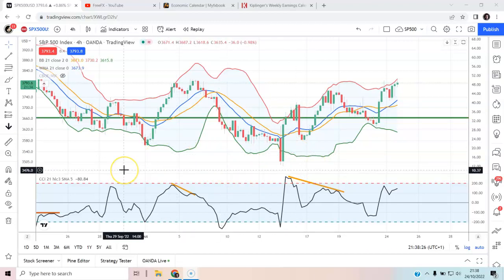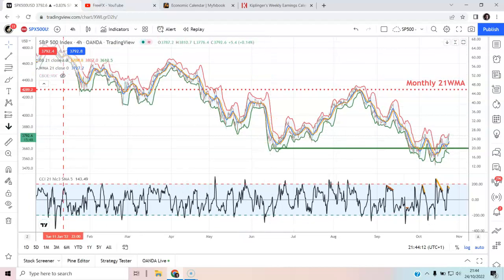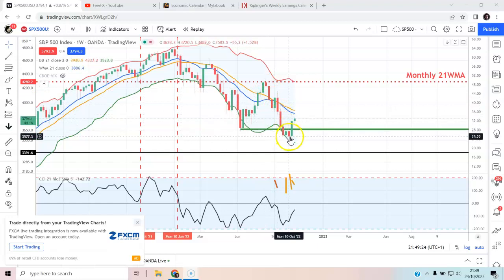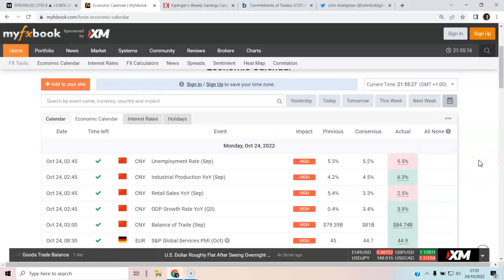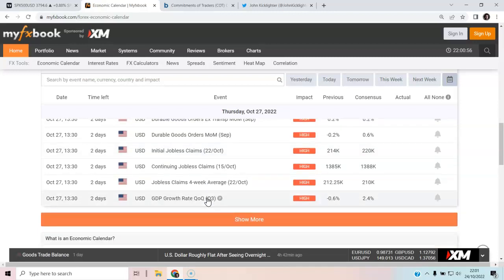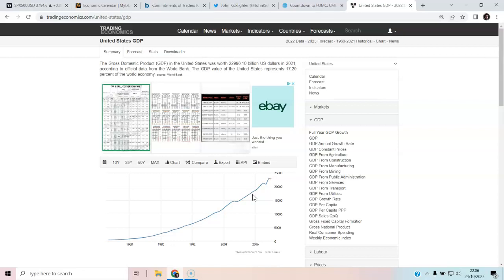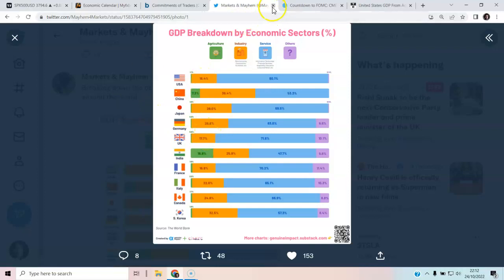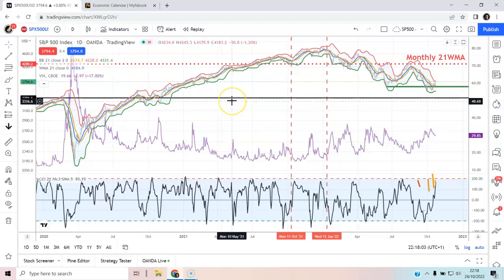FreeFX # 139: a pivotal week for the SPX.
Hello traders!
Since my last video (13th October) there has not been a lot of trend development in SPX: in this video I look at what could change this in the remaining days of this week, which lead nicely into the Federal Reserve rate/policy decision next week.

Key points:
- earnings calendar and expectations;
- economic data (housing, GDP) in US and China;
- why services matter a lot (as much as GDP itself);
- a look at GDP metrics over many US decades on Trading Economics;
- how sentiment on SP500 (futures) is shaping up for leveraged funds (Barchart's COT data);
- what technical analysis of the SPX is telling us across time-frames;
- a look at why the 16th June low is a range-neutral level and the pre-pandemic high a target;
- what the CCI can tell us across various time-frames on the SPX.

Timestamps:

0:01 Intro. Been on holiday!
0:29 SPX 4H shows price 300 pts higher than the CPI (13th Oct.) low.
1:25 the 16th June level (3660) acts as a mid-point of a range.
2:35 higher lows/highs: small uptrend (within downtrend) forming?
2:57 CPI swing high: possible explanations (WSJ 'leak'; option puts selling; FOMC Daly; BOJ)
4:10 'Rally' fizzling out? CCI neg. divergence forming on the 4H.
5:27 The overall trend is down: sentiment, inflation, and target levels...
6:29 ... like the pre-pandemic high (3391), which is within reach. SP500 flat over two years.
8:38 Bollinger Band meeting price on monthly: buy signal? Thoughts. CCI monthly on tap.
9:27 Weekly chart: price of 17th October candle at 200-period moving average.
10:33 the June-July ascending triangle: breakout and failure. Is now also a fakeout?
11:58 Weekly CCI shows rejection of the -200. Inconclusive. Zero level: crucial.
13:08 Barchart COT: what are leveraged funds et al. doing? They are bearish the S&P.
15:21 Barchart COT: 6-month view.
15:55 Events ahead: see John Kicklighter's Manic Crisis calendar. What is up?
16:38 MyFxBook econ. calendar: key events. Chinese GDP,  US services PMI, earnings.
18:45 Earnings: Google/Alphabet on Tuesday 25th; Amazon and Apple on Wednesday 27th;
19:39 US home sales data. Is the rate-hike regime killing housing? 2008 thoughts.
20:33 Amazon and Apple: earnings expectations.
22:22 The biggest event has to be the FOMC (Fed) rate decision (2nd Nov.). ECB hike next.
23:44 Fed 75bps: probabilities according to CME FedWatch Tool. Dec. and Feb. hike probs?
25:47 US GDP (3Q) release is key for both Fed-watchers and general economic health.
27:00 Historical US GDP data (Trading Economics) chart shows a slow-down so far.
28:23 US Manufacturing GDP long-term chart shows less of an 'infinite growth' picture.
29:05 US consumer spending: what does it show us?
29:35 What about US mining GDP? Does IT show infinite growth?
30:44 Markets & Mayhem's chart shows how services is a huge GDP %, not just in the US
32:20 US Services PMI today was down for the US and EuroZone. General thoughts.
34:33 Why has a recession not been called? The NBER (USA) has not 'announced' one...
36:00 Final considerations. Going ahead: the VIX is pulling back. What of it? Uptrending?